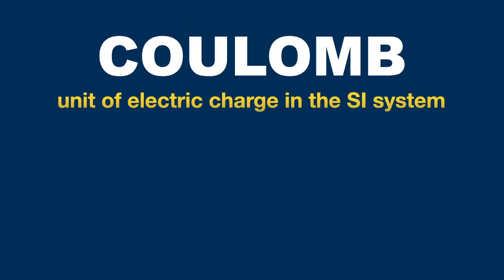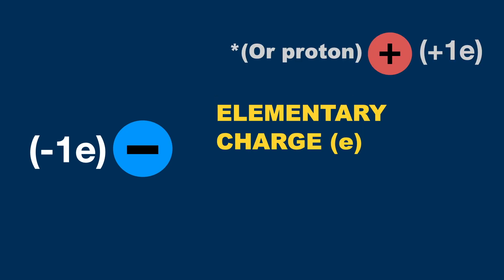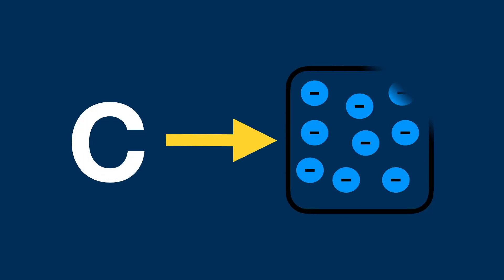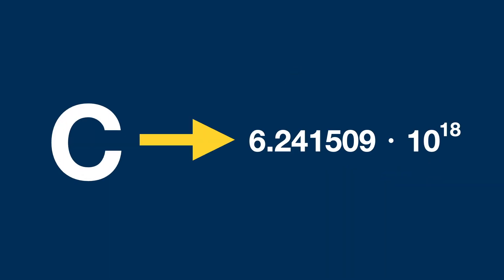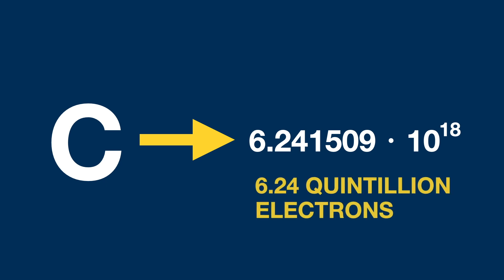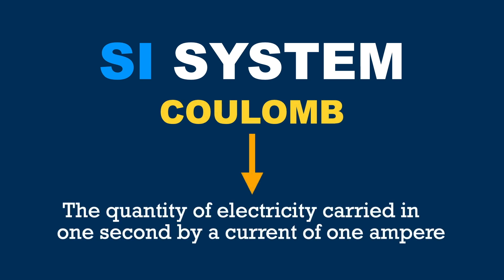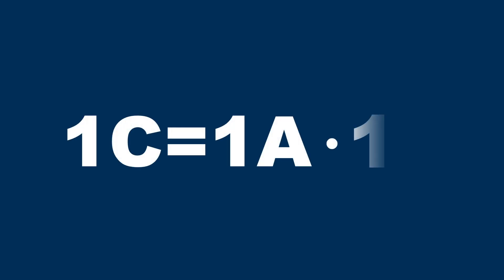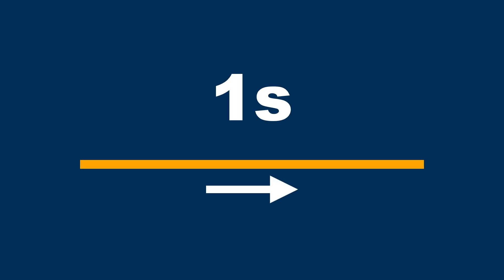Coulomb Explained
What is a Coulomb? This video offers a clear and concise explanation of the Coulomb (C) — the standard unit used to measure electric charge in the International System of Units (SI)